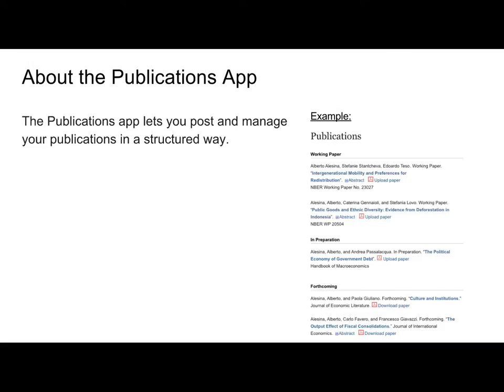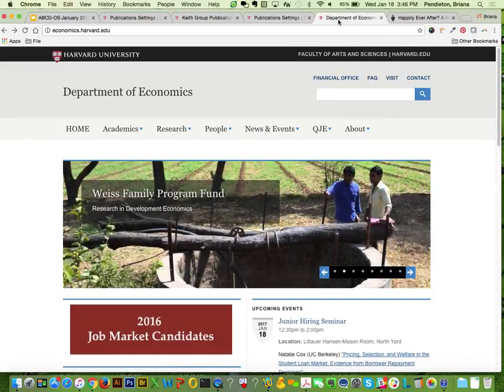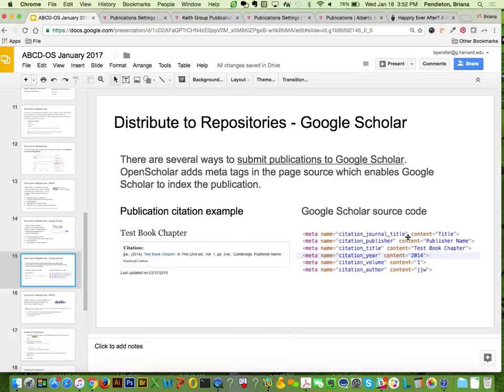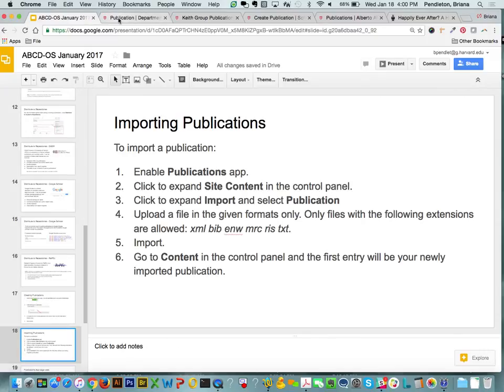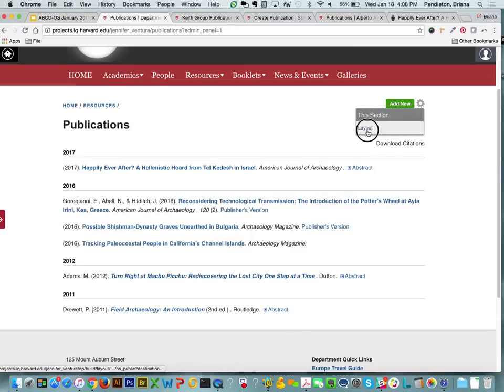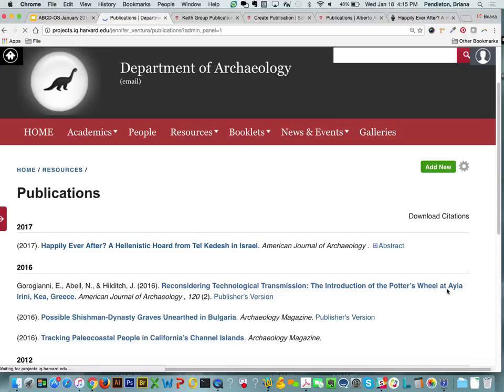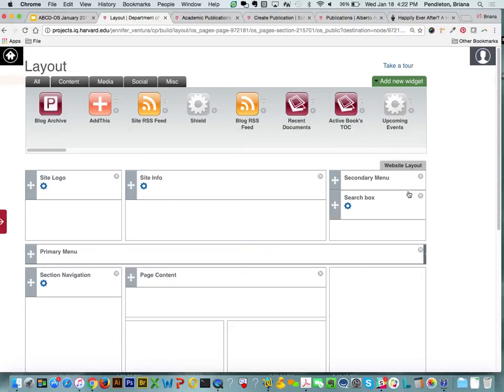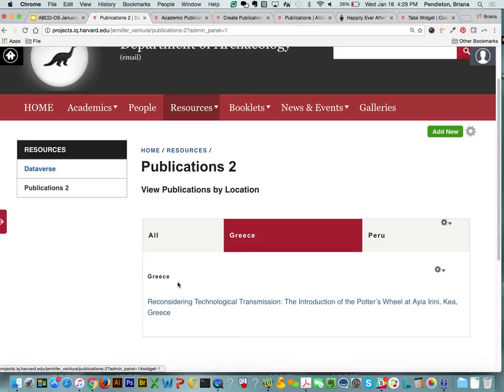ABCD-OpenScholar - January 2017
how to enable the app
creating publications
citations and settings options available
how to creatively display Publications
how to apply taxonomy to publications so your site visitors be more easily find what they are looking for
how to connect your publications to distrubutions like RePec, Google Scholar & Dash